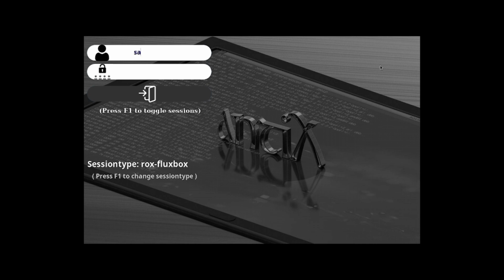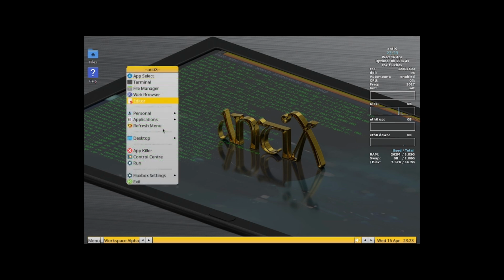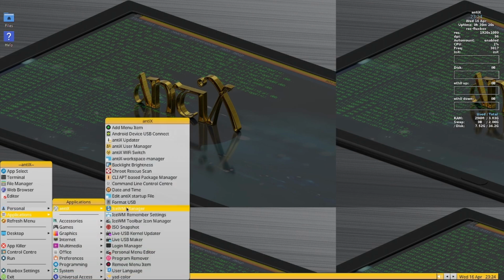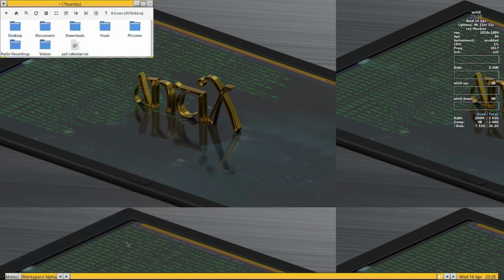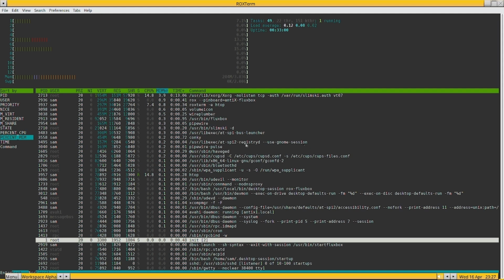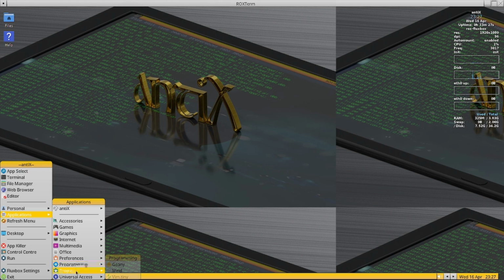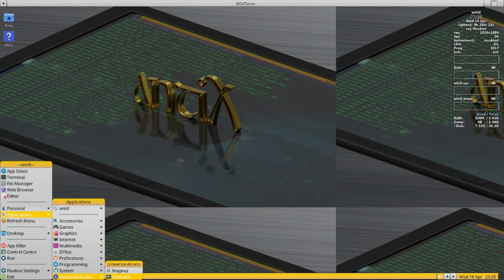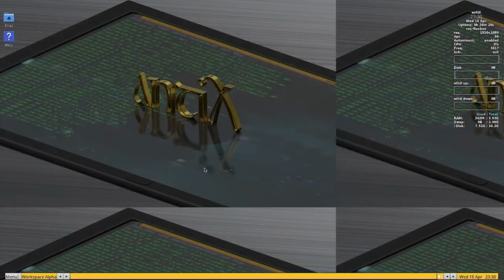Quick Look at ROX-Fluxbox AntiX Session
1) IT infrastructure consultancy and turn key project execution for SME's.
2) Install and maintain best suitable linux distributions for your corporate computer systems.
3) IT infrastructure maintenance and operations for SME's.
4) ERP Training.
5) IT training for freshers and trainees.

1) Personal tuitions for BCA, Computer Engineering and Technology students.
2) Install best suitable linux distributions for your personal computer systems.
3) IT consultancy for your personal and home needs.
4) Design and execution of networking and security for your home.